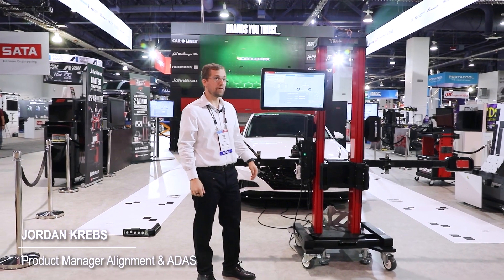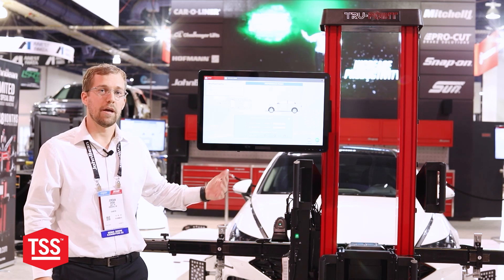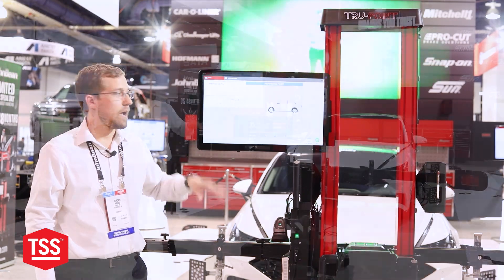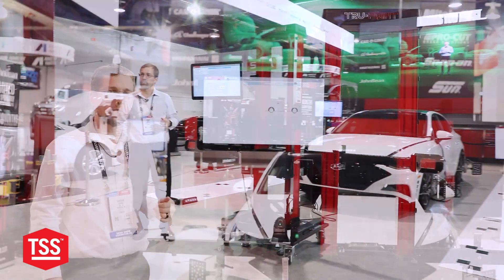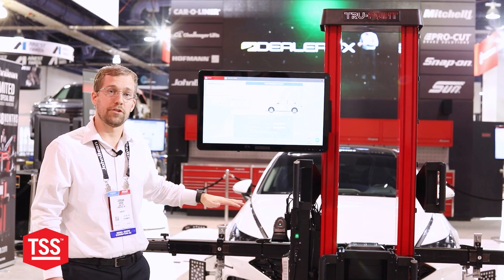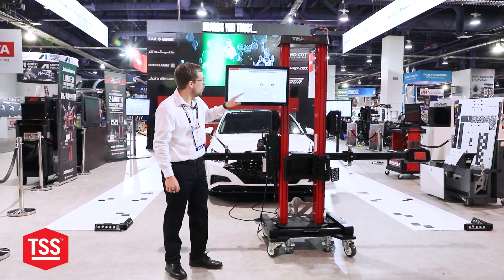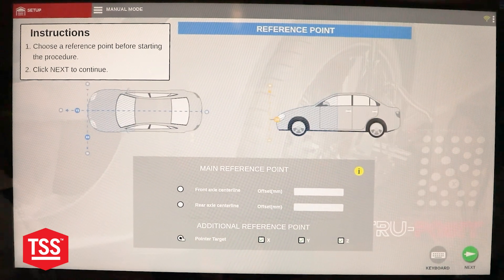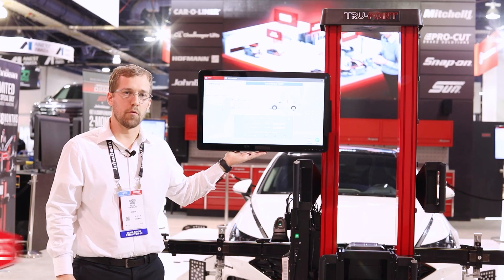John Bean® Tru-Point™ Manual Mode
One of the new cutting-edge features found in the 1.7.0 software for the John Bean®️ Tru-Point™ ADAS Calibration Solution is directly related to OEM service information and database updates. We have implemented a revolutionary manual mode that provides the same thorough vehicle and floor level checks that are routinely done before every calibration, and now allows you to do even more. While other measuring systems may slow productivity, John Bean has pioneered a manual mode in the Tru-Point that allows you to use either the pointer target or manual measurement points to check off the front and rear axle centerlines, identifying key points in the front of the vehicle. This enables technicians to calibrate those vehicles using the newest OEM service information in the market – even before it has been entered into the Tru-Point database. This allows you to maintain your shop’s productivity while updating your system and equips you to stay on top of an ever-evolving industry.